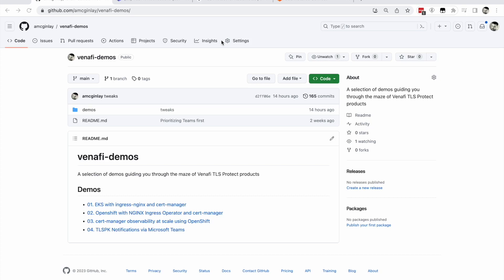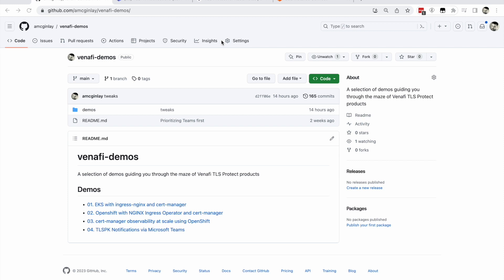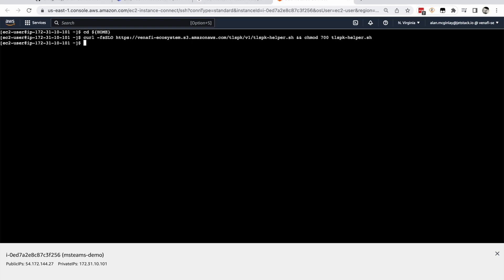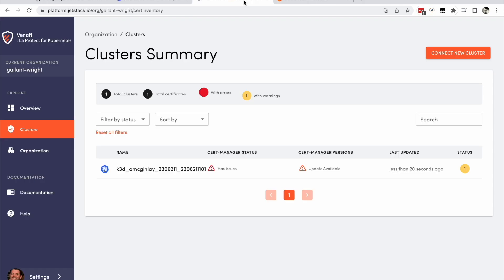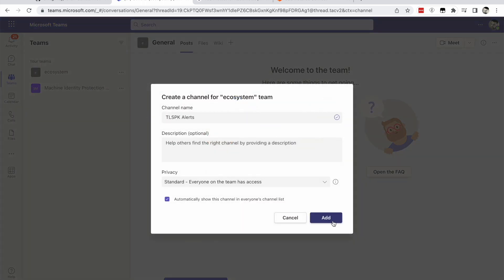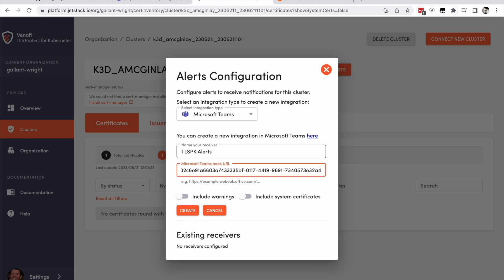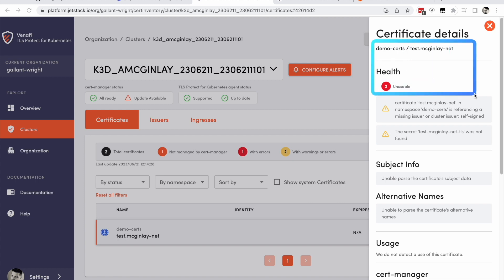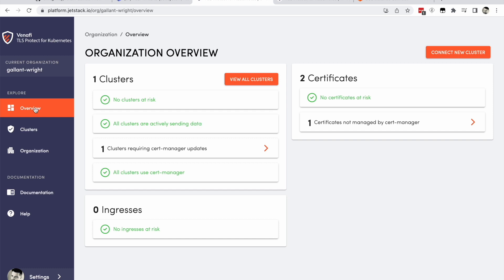Get Machine Identity Alerts in Microsoft Teams | TLS Protect for Kubernetes Technical Demo, Venafi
Are you using Microsoft Teams in tandem with TLS Protect for Kubernetes? Then you came to the right place! Alan McGinlay, Ecosystem Architect here at Venafi, shares an in-depth technical demo to answer one of our most asked questions: How can I get notifications that an observed machine identity requires my attention?

The only way to prevent outages and gain the most out of this product is to ensure you are made aware of every noteworthy event related to your machine identitites. With the right configuration in place, TLS Protect for Kubernetes will inform you of these events directly through Microsoft Teams! This seamless experience will allow you to better monitor your machine identities while still handing your day-to-day business. How is this possible? Watch on to find out!

Want to learn more about TLS Protect for Kubernetes?

00:00 Intro
01:33 Demo to set Microsoft Teams alerts
04:56 Test your new integration
05:45 Adjust your installation manifest
06:29 Why scale with Venafi?